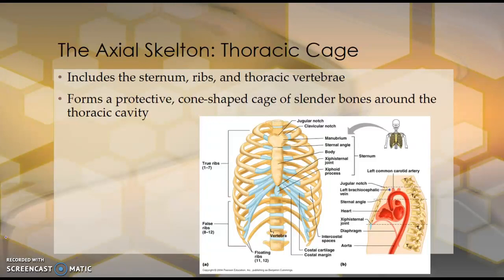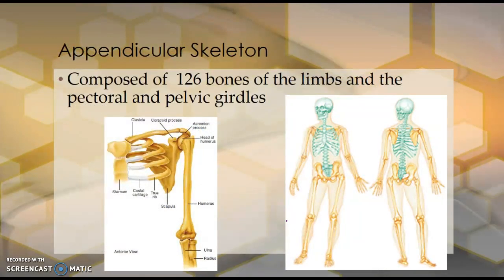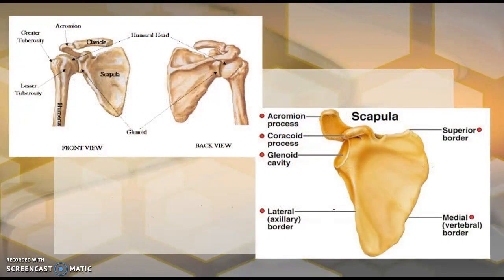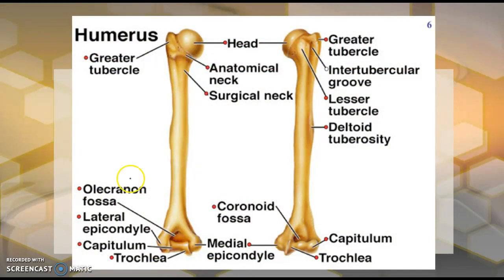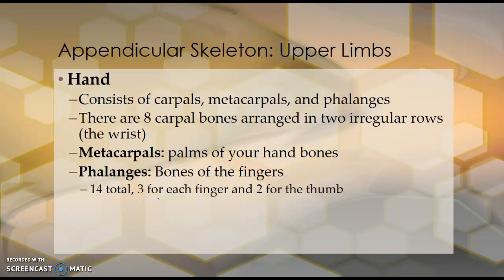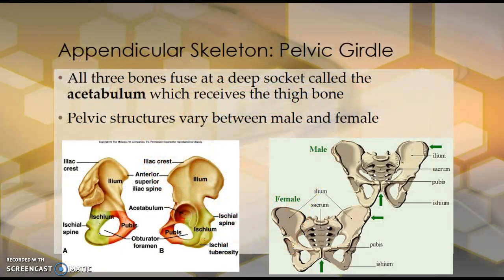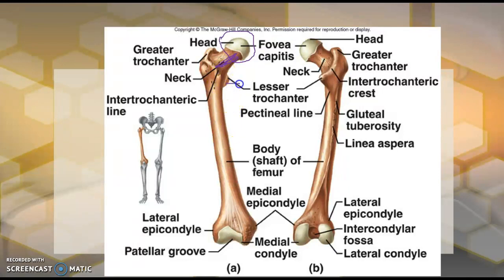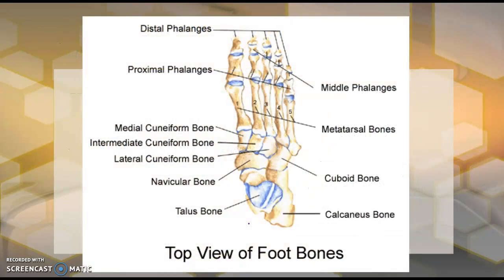Lesson 10 Video 2: Anatomy